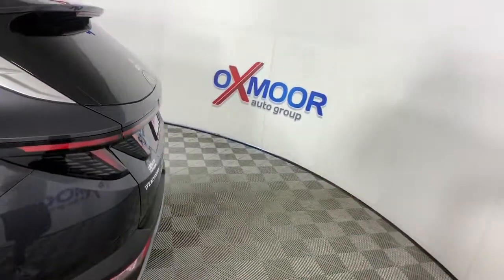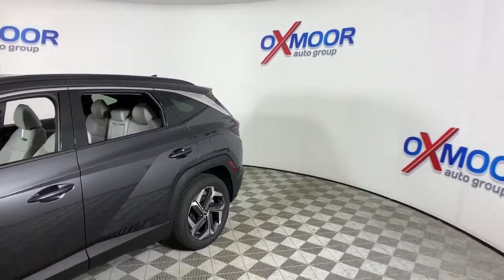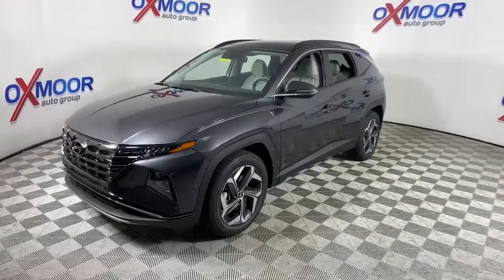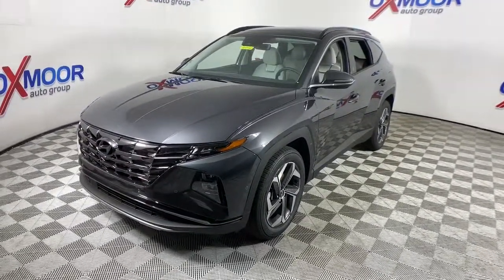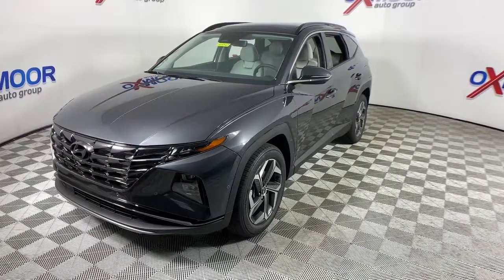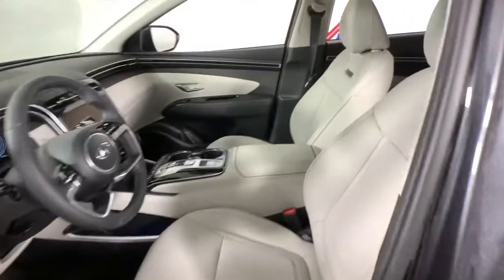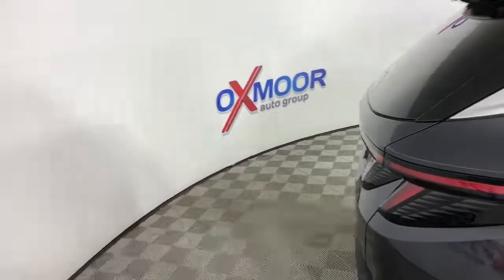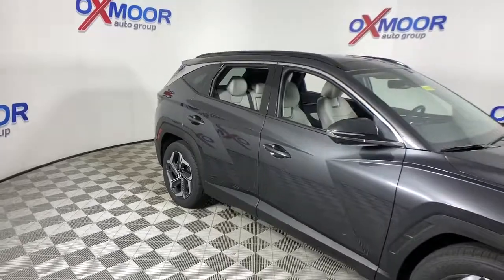2022 Hyundai Tucson at Oxmoor Hyundai | Louisville & Lexington, KY H14367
Portofino Gray New 2022 Hyundai Tucson available in Louisville, Kentucky at Oxmoor Hyundai. Servicing the Lexington, Elizabethtown, KY, New Albany, IN, Jeffersonville, IN area.

Oxmoor Hyundai
8107 Shelbyville Rd

2022 Hyundai Tucson Limited 26/33 City/Highway MPGbrbrAll Rebates included in pricing. Some buyers will not qualify for all rebates.